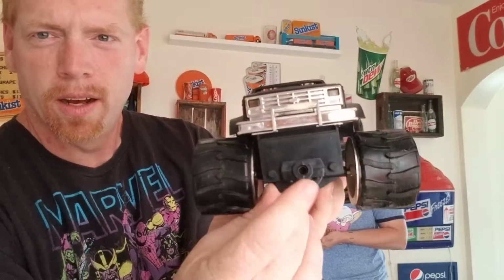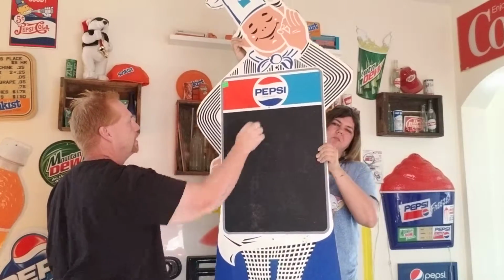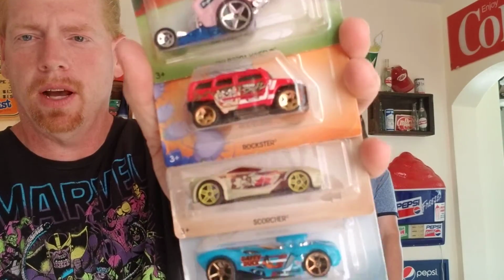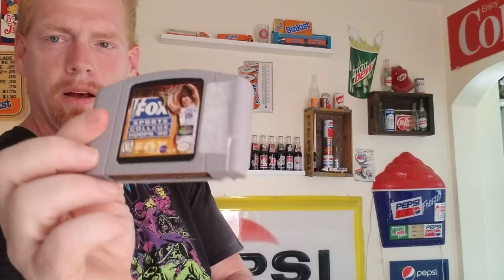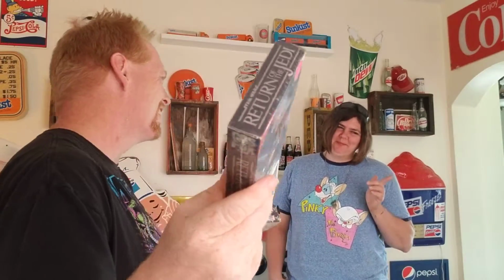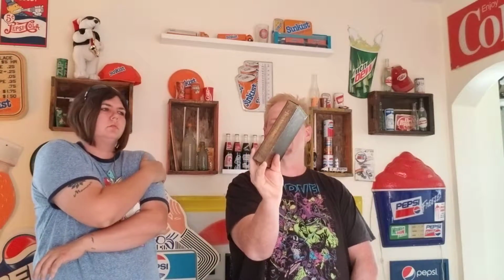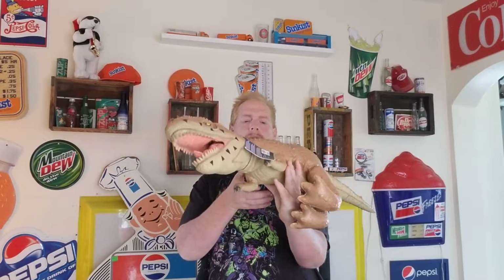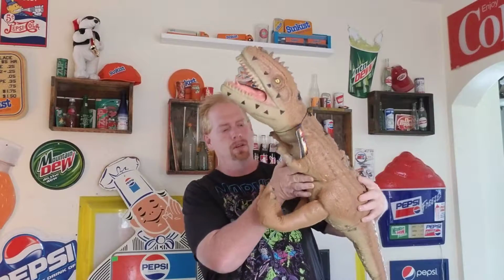What did we buy? 5-18-19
Road trip from Maryland